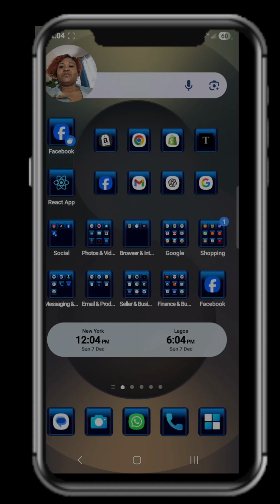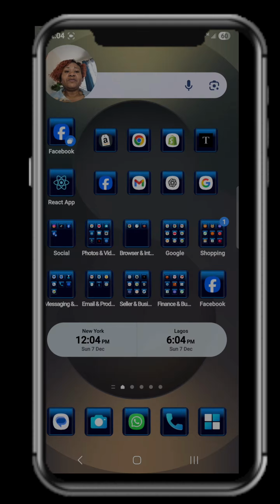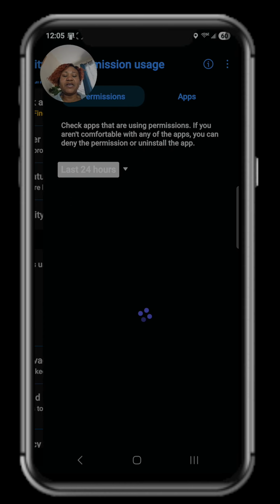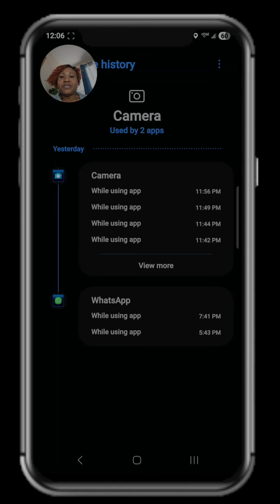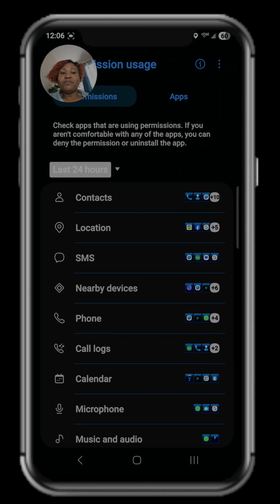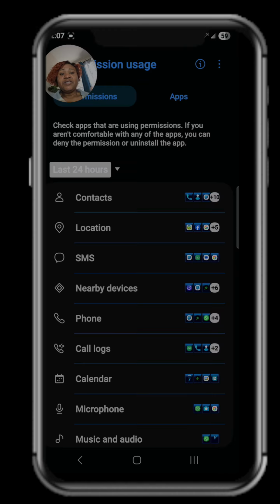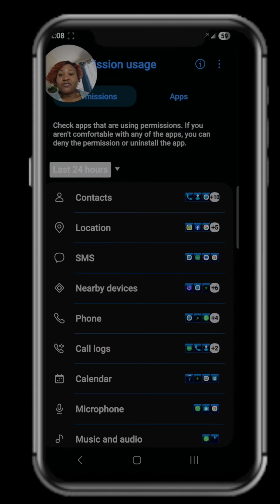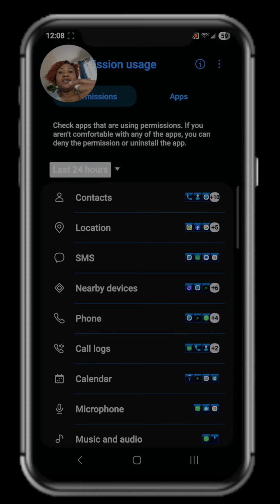Privacy Dashboard Tutorial: Camera, Mic & Location Access Control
Learn how to use the Privacy Dashboard on Samsung (S25 Ultra demo), Pixel, Tecno, Infinix, OnePlus, and iPhone.
This feature shows you exactly which apps used your camera, microphone, location, contacts, and more in the last 24 hours.

In this tutorial, you’ll learn:

✔ What the Privacy Dashboard is
✔ How to find it on any smartphone
✔ How to stop apps from accessing your private data
✔ How to protect yourself from hidden tracking
✔ Real-life use cases that matter

This is a must-know feature for every smartphone user.